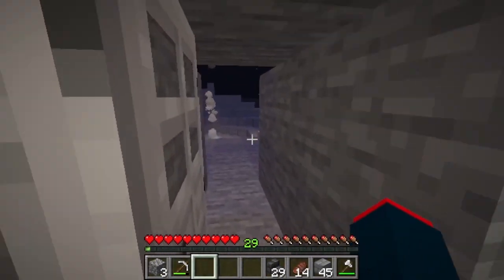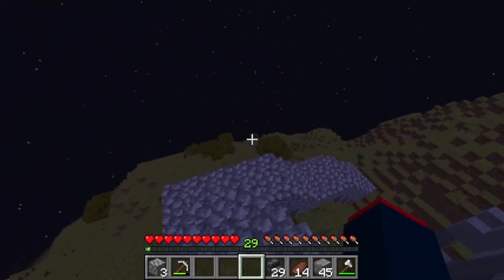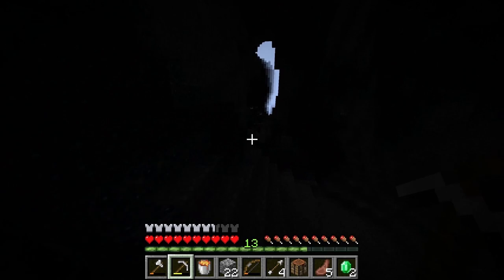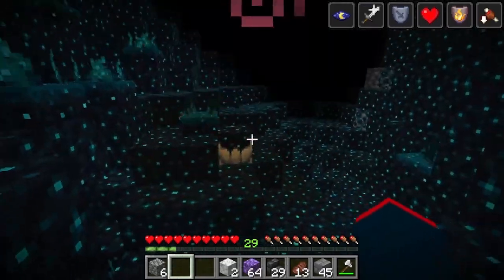JCU S3 Epi 4: Into The Nether Part 1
We have a discord server!

Who is the channel's biggest idiot?